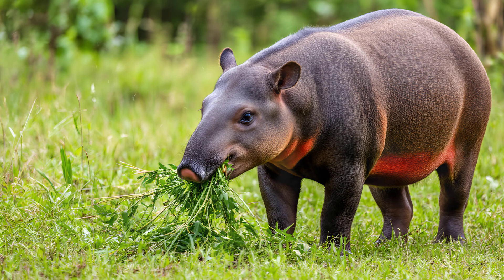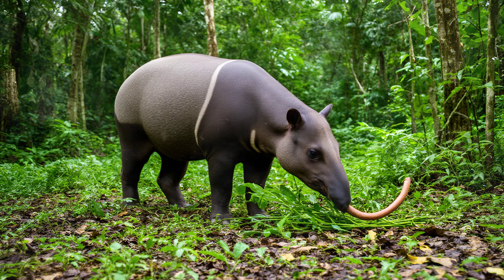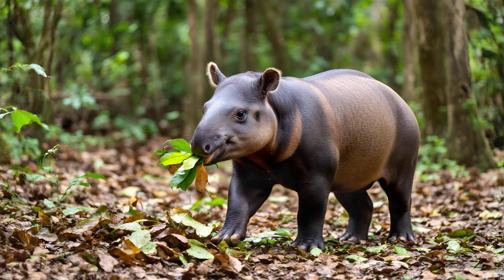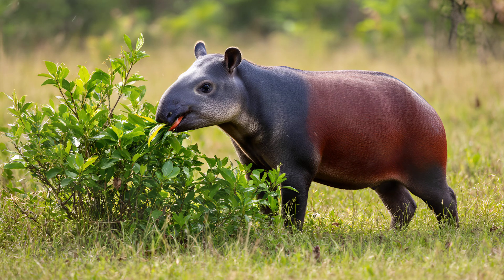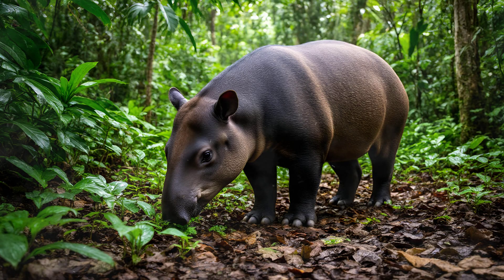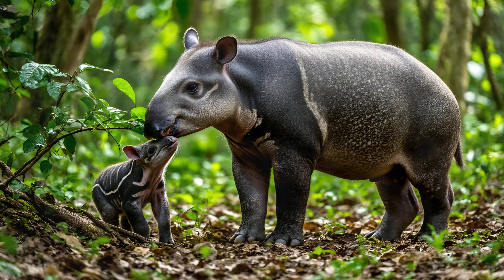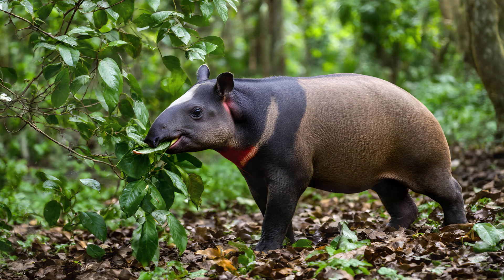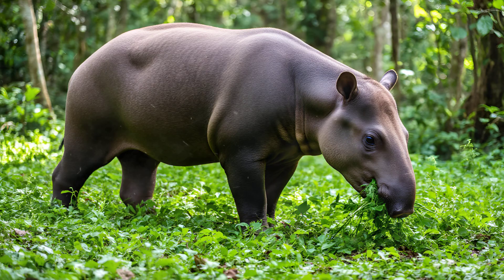Tapirs' Snout Secrets: A Feeding Masterpiece!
Have you ever seen an animal with a nose quite like a Tapir’s? These fascinating creatures, often described as resembling a bizarre mix of pig and rhinoceros, possess a truly remarkable adaptation: their elongated snout and prehensile upper lip. This video delves into the intricate world of the Tapir's feeding mechanism, revealing how this unique feature allows them to thrive in diverse habitats ranging from grasslands and swamps to mountains and forests.